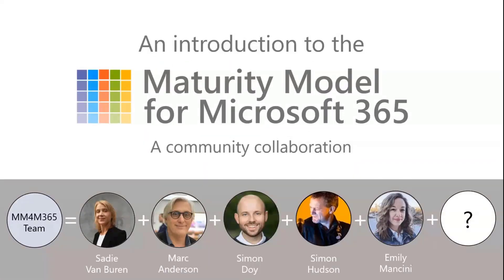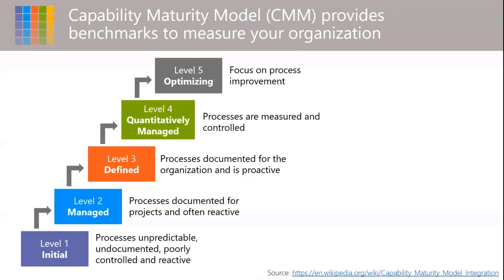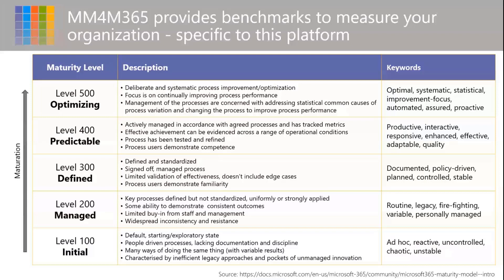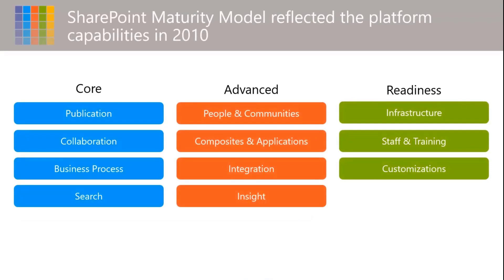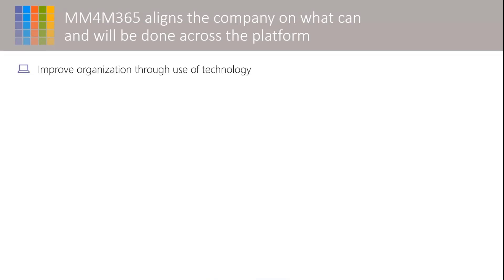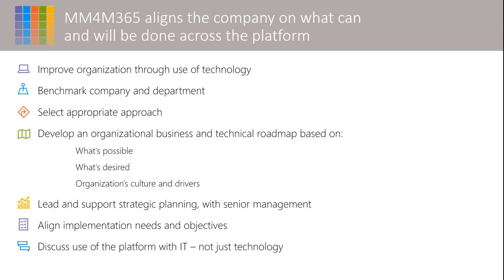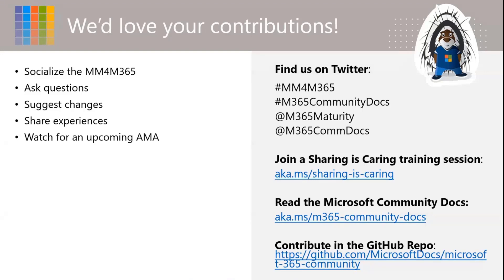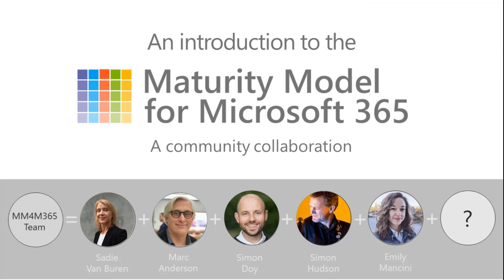Introduction to the Microsoft 365 Maturity Model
In this 14-minute Business strategy-focused demo, Emily Mancini, Simon Hudson and Simon Doy, helps your customers understand the “why” for Microsoft 365 in their business.   Organizations move toward optimization competency by competency, i.e., collaboration, content management, data & analytics, etc., that are shaped by people, process, and technology.  Establish baseline for the business and define roadmap to next stages.  The presenters step viewers through the model’s principles, approach, and business alignment.  Model includes contributions from Sadie Van Buren. This PnP Community demo is taken from the General Microsoft 365 Development Special Interest Group (SIG) - Bi-weekly sync call recorded on December 10, 2020.

Demo Presenters:
• Emily Mancini (Sympraxis Consulting) | @EEMancini
• Simon Hudson (Cloud2) | @simonjhudson
• Simon Doy (iThink 365) | @simondoy